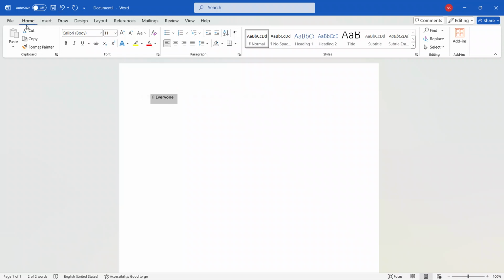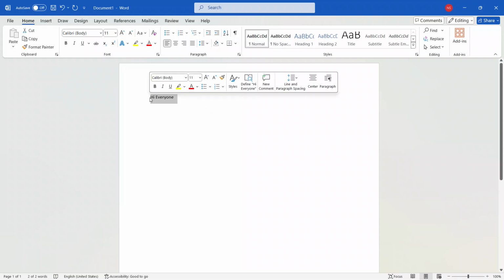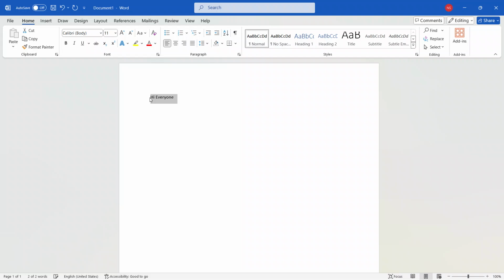How To Make Bold Text ?